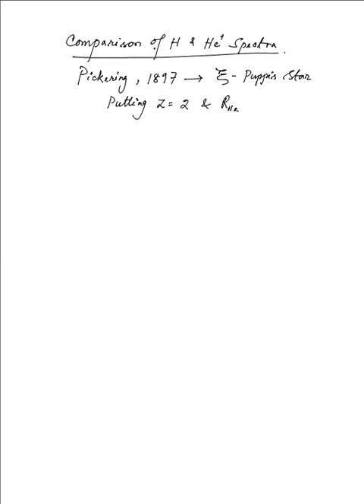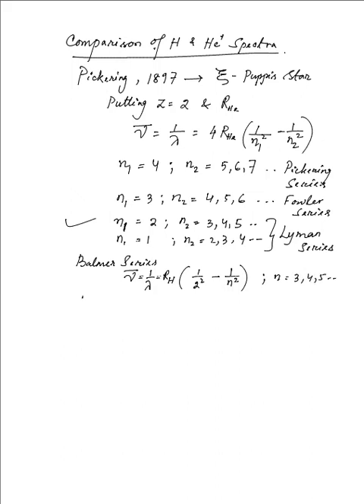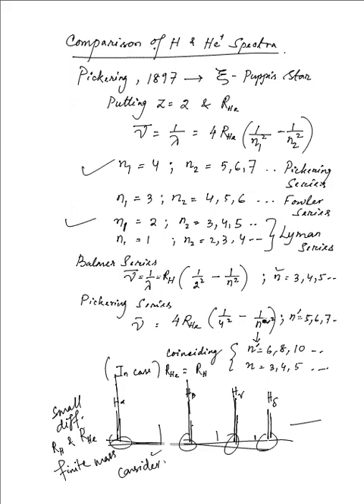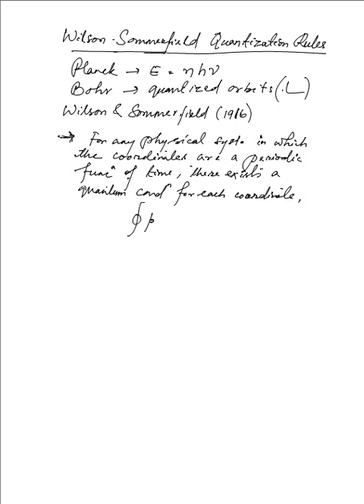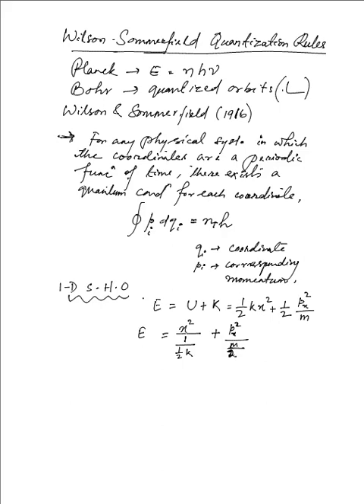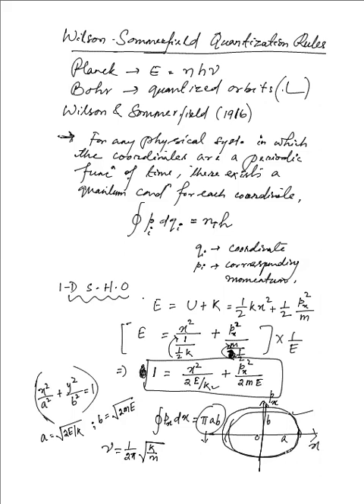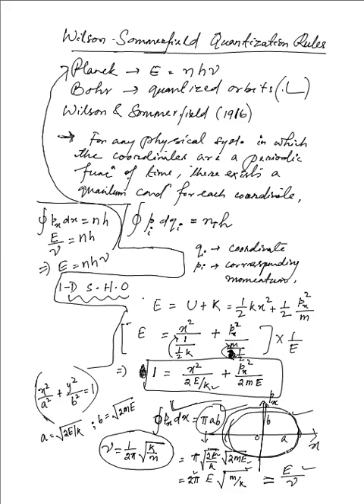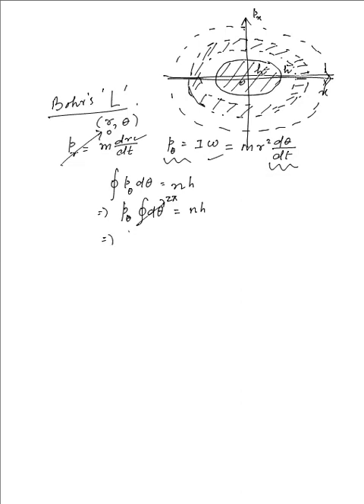Atomic & Molecular - 3